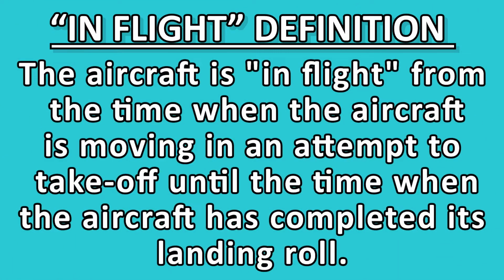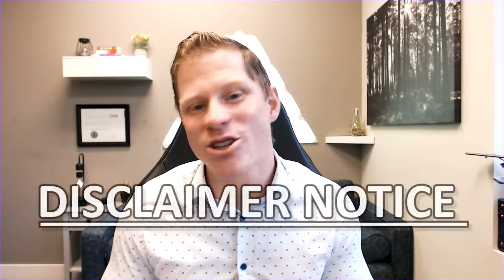ARE YOU COVERED FOR A PROP STRIKE WHEN TAXIING YOUR AIRCRAFT - GROUND AND TAXI COVERAGE EXPLAINED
Are you wanting to try save a little bit of money on your aircraft insurance by just having physical damage coverage on your aircraft while it is on the ground when you turn on the engine and want to taxi it but also still want to have liability coverage so that you can continue to legally fly your aircraft in Canada? Well check out this video to find out what type coverage you need for this type of situation.

If you want a quote for your aircraft insurance in Canada, please email me at if you have any questions about becoming a pilot please feel free to reach out to me.

If you would also like to learn chinese I definitely recommend that you checkout Yoyo Chinese.